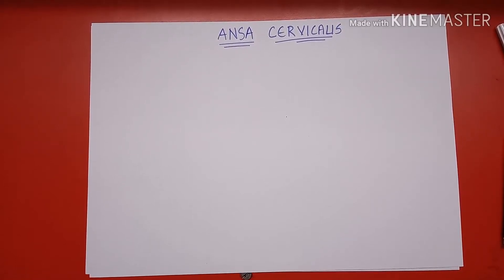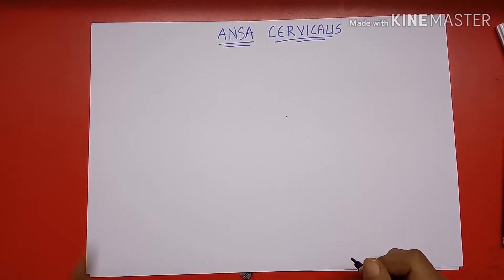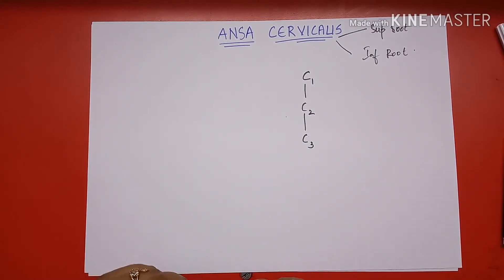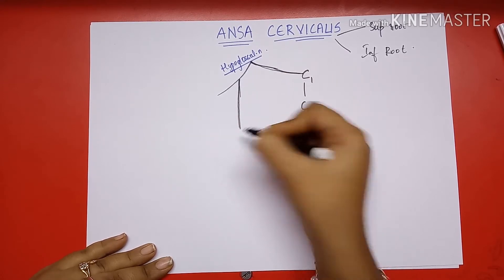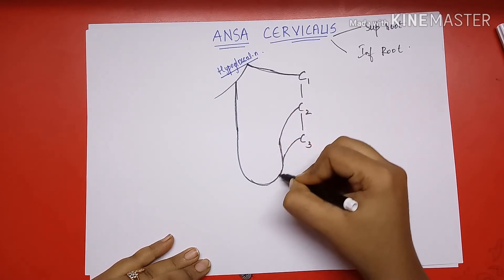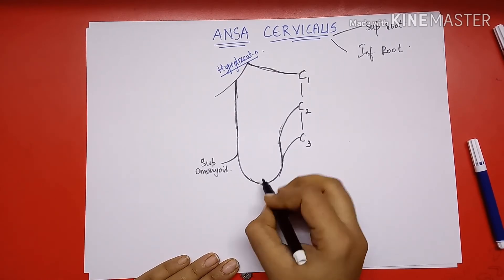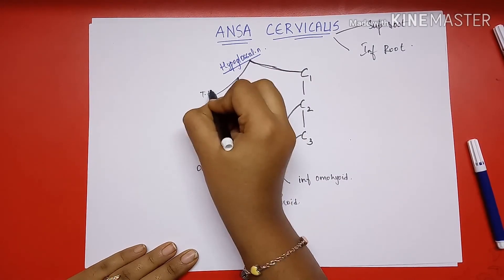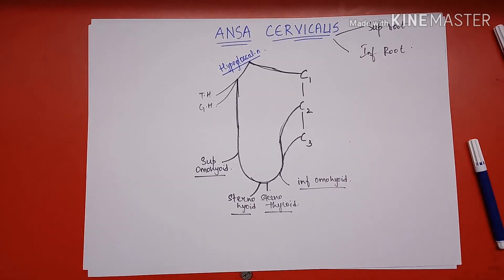Ansa cervicalis (Anatomy) easy method learning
Ansa cervicalis and it's branches